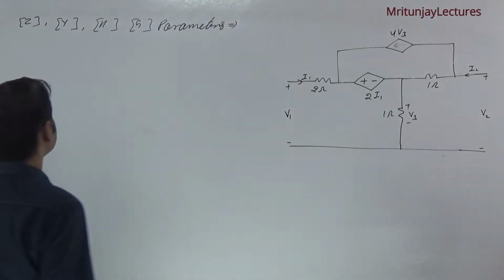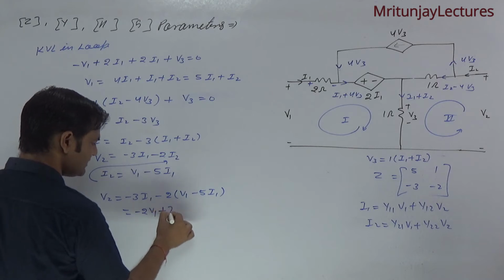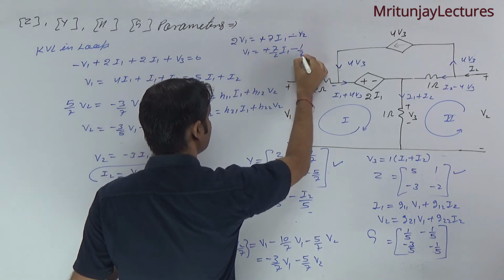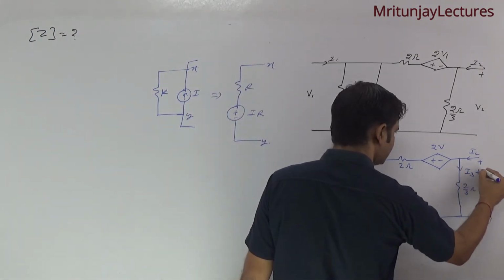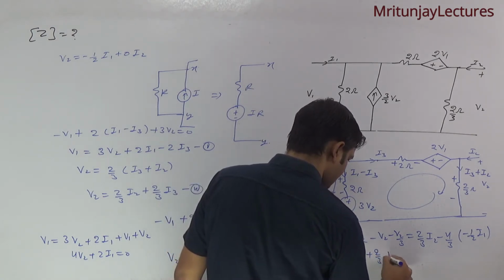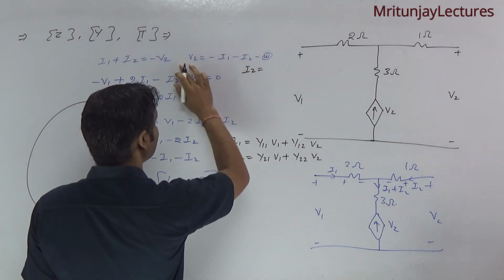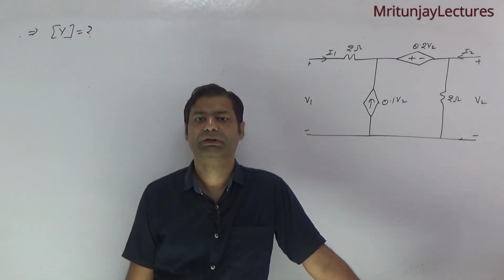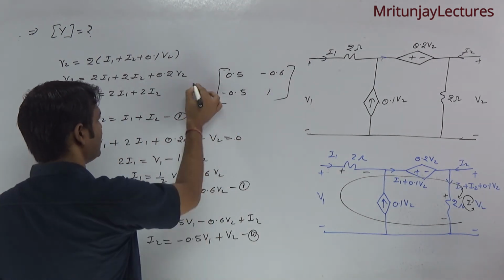5.04 Problem on Two Port Network In English | Gate | ESE | UPSC | PSU'S